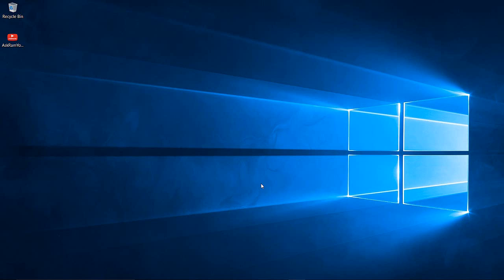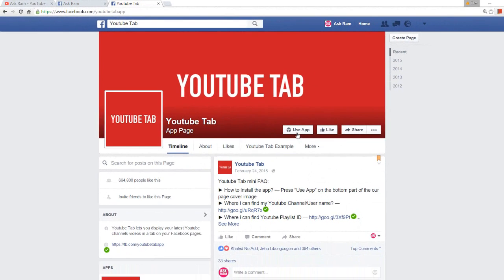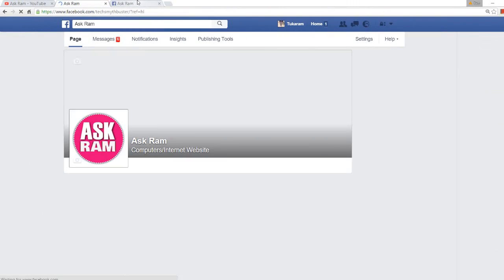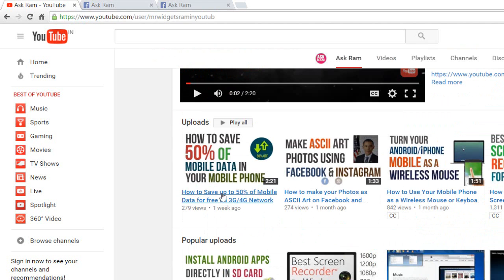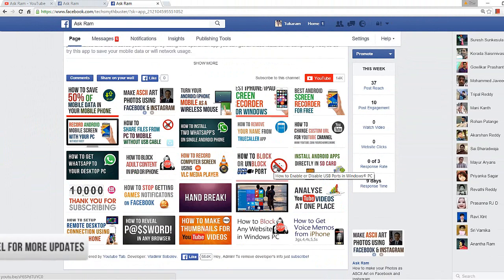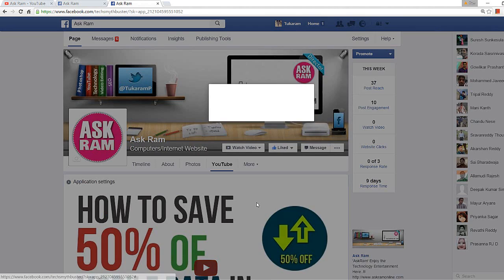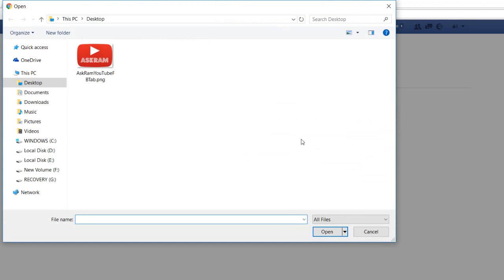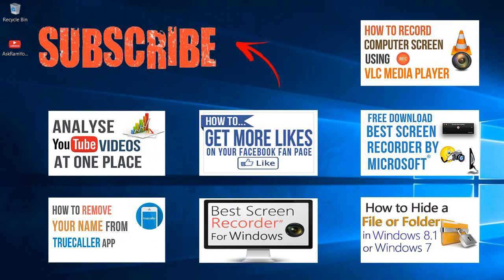How to Add Youtube Video Tab to Your Facebook Page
In this video you'll know "How To Add YouTube Tab To Your Facebook Page" very simple and easy trick to get more traffic or views to your YouTube channel, this will bring your entire YouTube channel videos to Facebook page